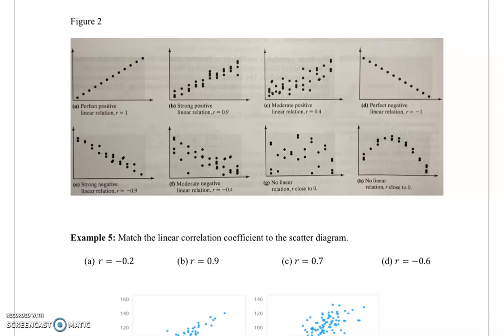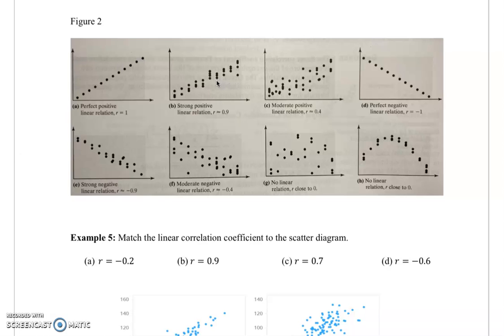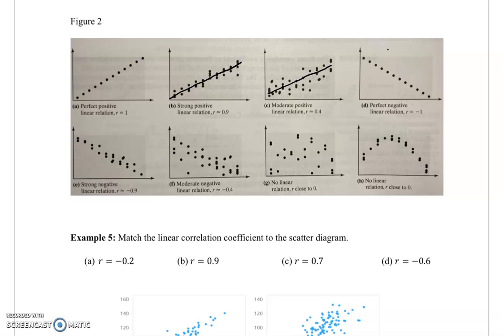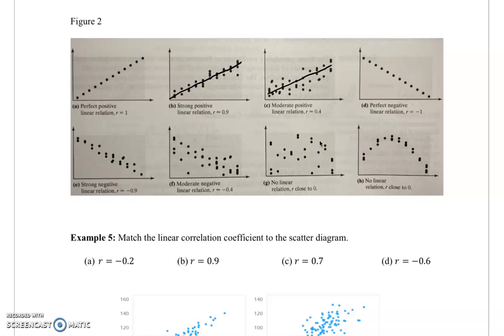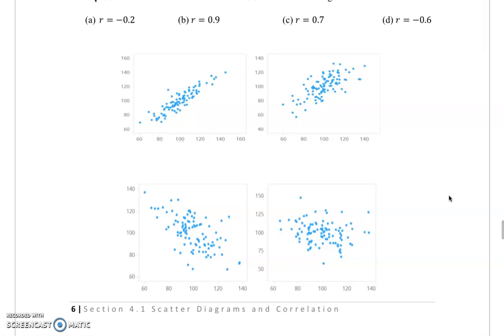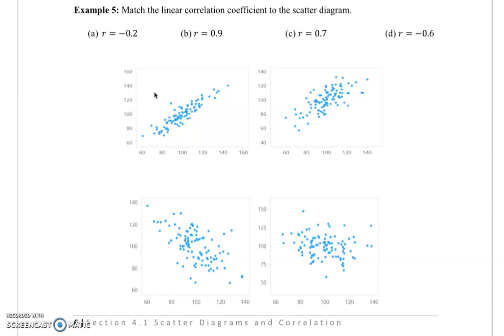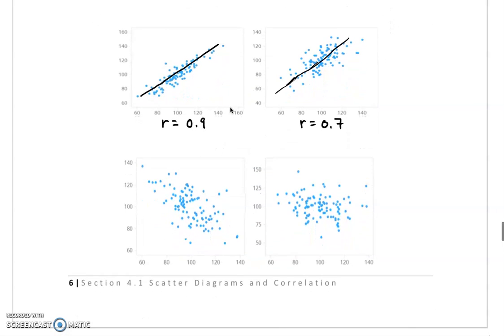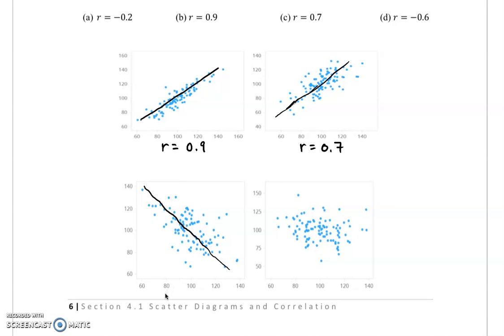Section 4.1 Part 4